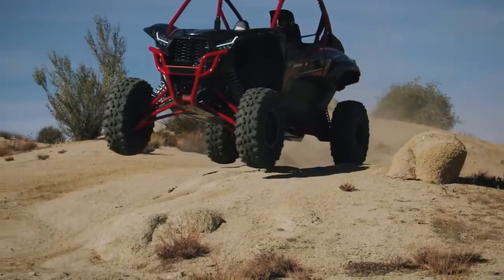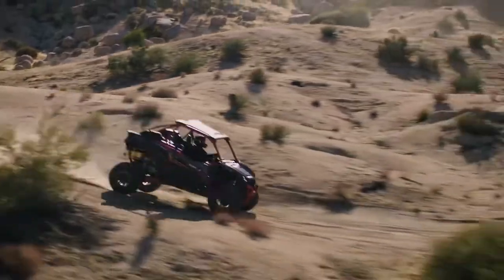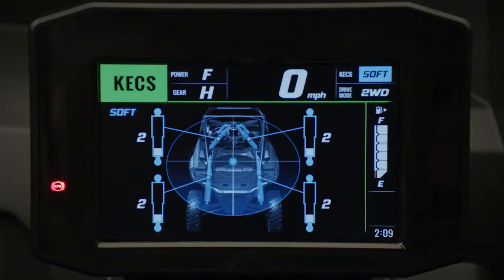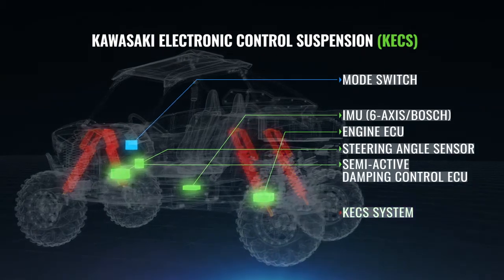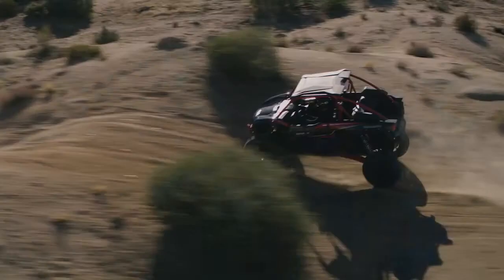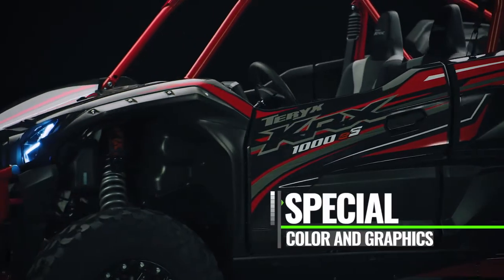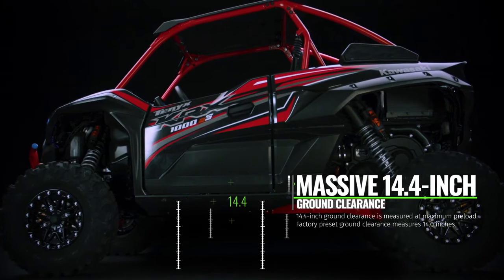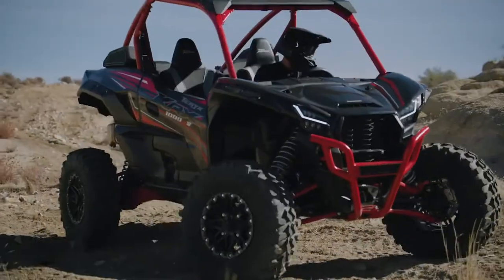2021 Teryx KRX 1000 eS Product Walk Around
The Teryx KRX 1000 generates 76 ft lbs of torque and has a top speed of approximately 70 mph

 The new Teryx KRX 1000 is incredibly smooth, confidence inspiring, and comfortable. The engine runs extremely smooth. We tried to find vibration points throughout the RPM range and could feel nothing in our feet, the seat, or through the steering wheel.

The 112 horsepower of the KRX 1000 was great for the application. While talking with the engineers who developed the engine, we found out they utilized the same technology when building the top end as you'll find inside Ninja sportbikes